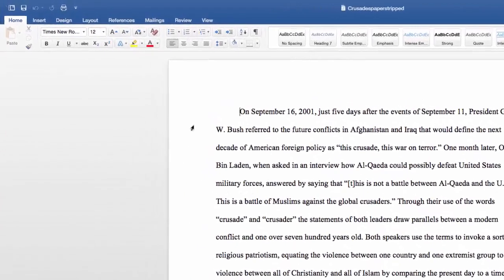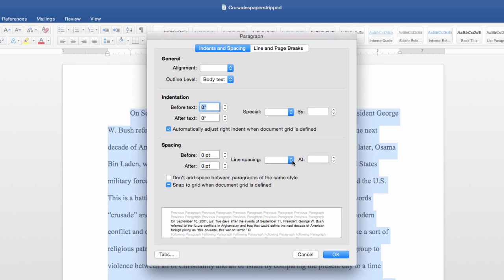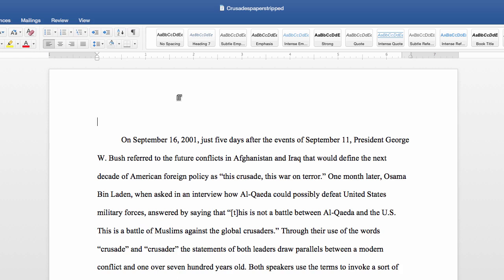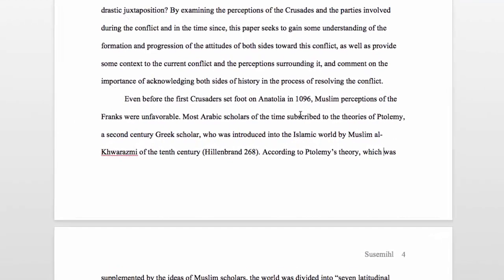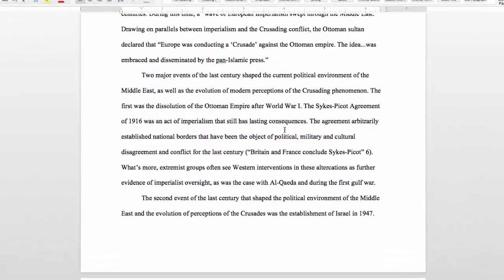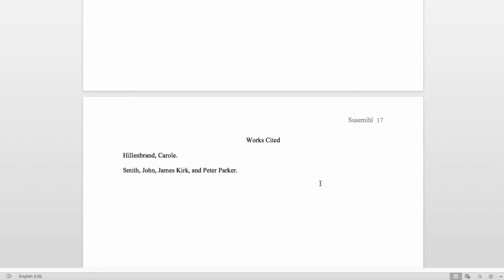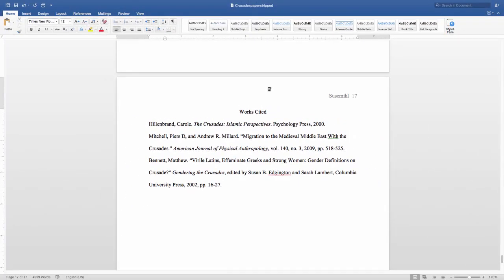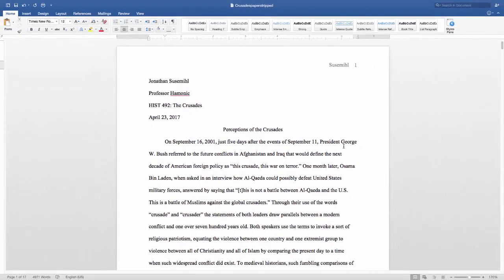Tutorial: Format a Paper in MLA 8th Ed. Using Word 2016 for Mac